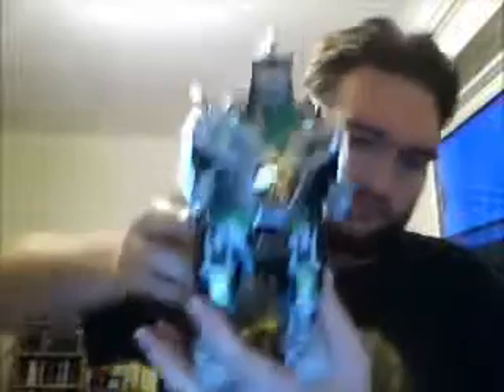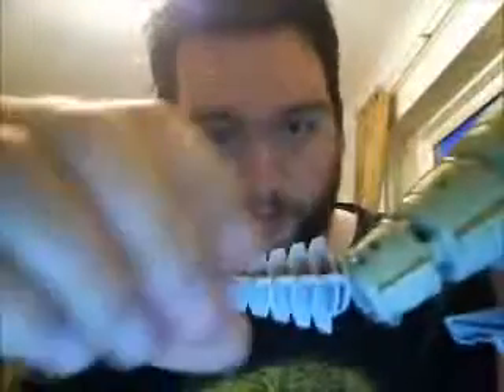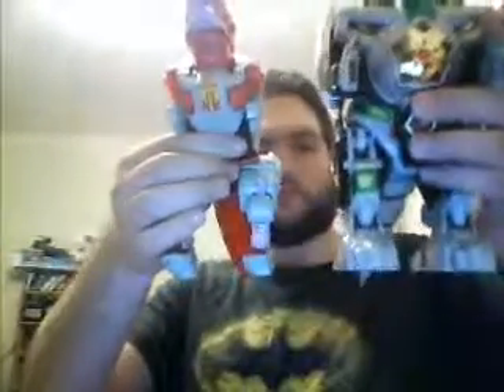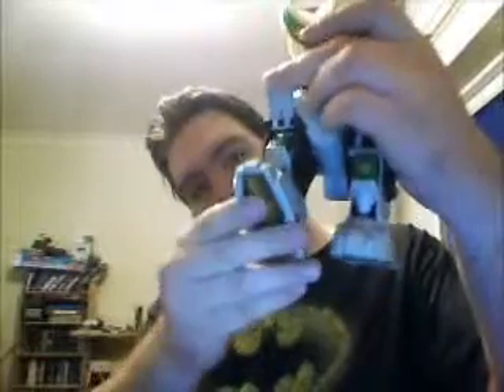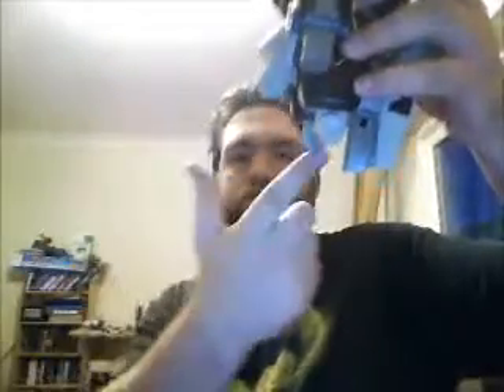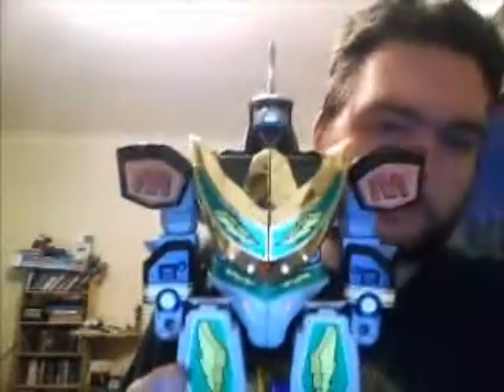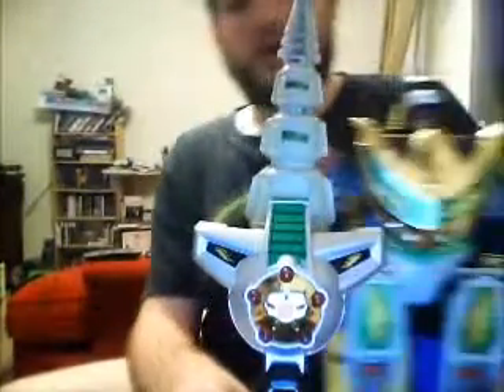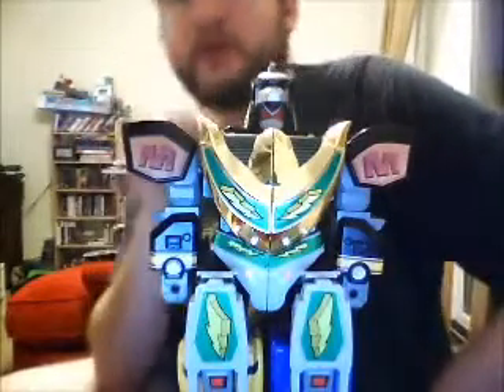Mighty Morphin Power Rangers Dragonzord Review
My take on the Dragonzord. Some may find my opinion, shocking.